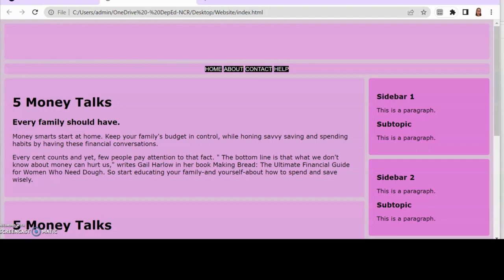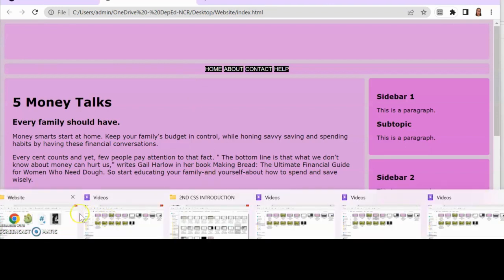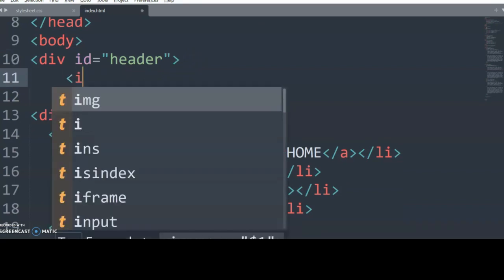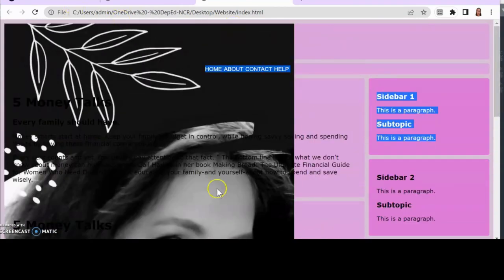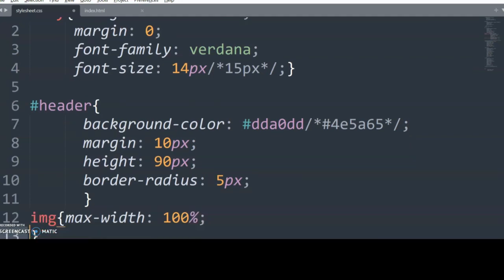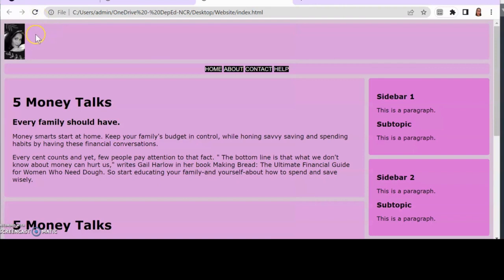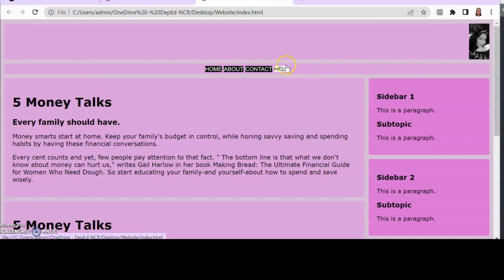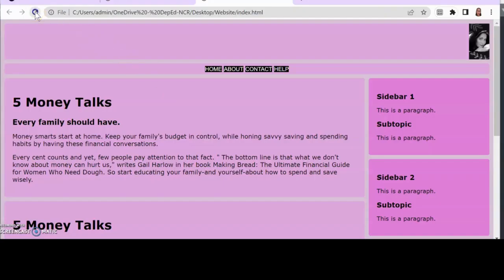Adding logo in CSS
The 9th video is a short CSS tutorial for adding a logo in the header section.